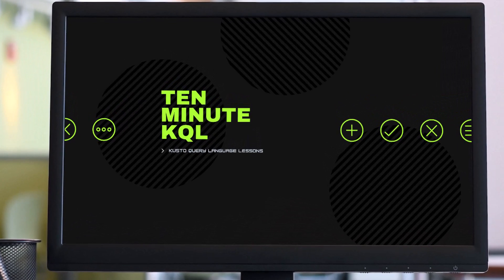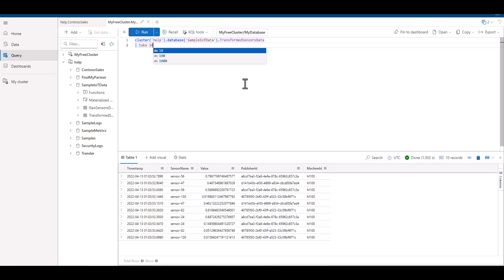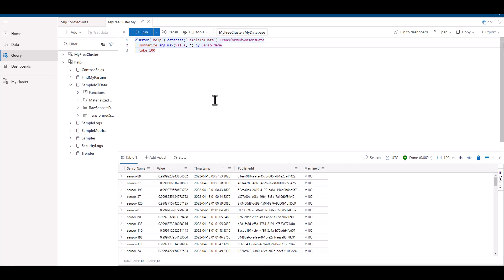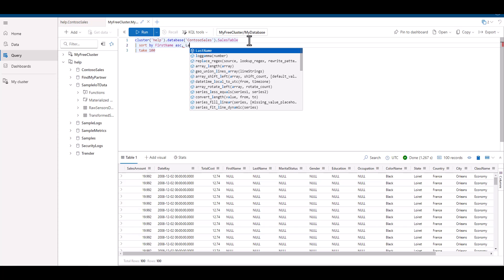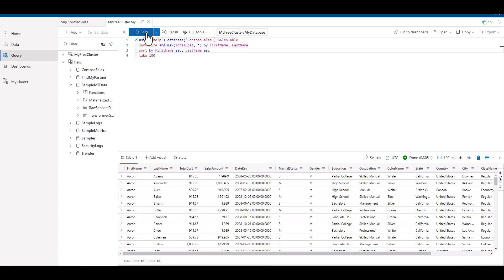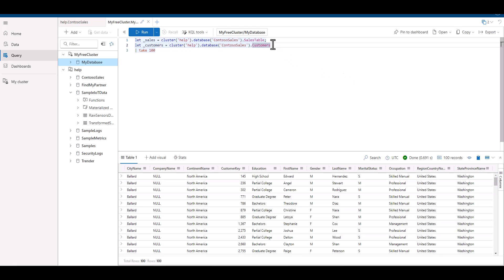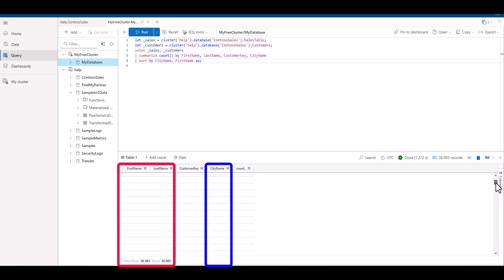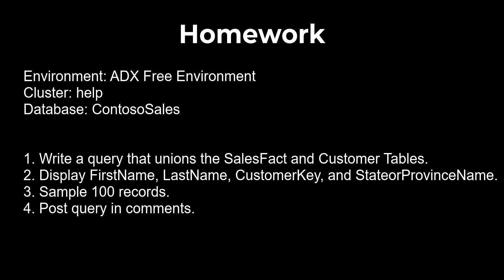7. Kusto Query Language | KQL | Intermediate Series | arg_max | round | union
This is the 7th video in the KQL intermediate series. This lesson teaches how to use the arg_max and round functions and we begin to link two datasets together with union.

Timecodes
0:00 - Intro
0:33 - round
2:08 - arg_max
5:45 - union
9:50 - Homework